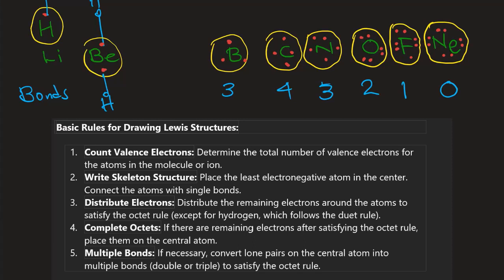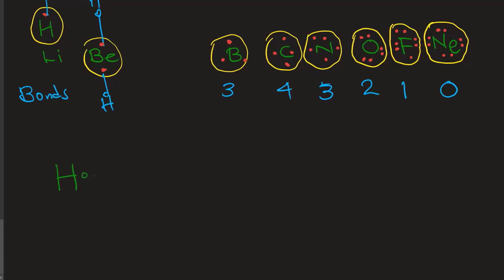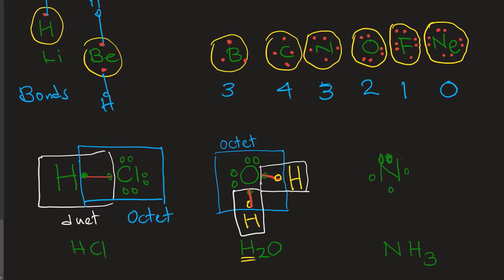Lewis Structures of water, ammonia and hydrochloric acid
Lewis Dot Structures for Elements: You can remember it use the group or family number.   Li in the group 1 has 1 valence electron,   C in the group 4 has 4 valence electrons.

Basic Rules for Drawing Lewis Structures:
1. Count Valence Electrons: Determine the total number of valence electrons for the atoms in the molecule or ion.
2. Write Skeleton Structure: Place the least electronegative atom in the center. Connect the atoms with single bonds.
3. Distribute Electrons: Distribute the remaining electrons around the atoms to satisfy the octet rule (except for hydrogen, which follows the duet rule).
4. Complete Octets: If there are remaining electrons after satisfying the octet rule, place them on the central atom.
5. Multiple Bonds: If necessary, convert lone pairs on the central atom into multiple bonds (double or triple) to satisfy the octet rule.
Lewis Structures for Molecules:
• HCl: H :Cl
• Ammonia (NH₃): N has three bonds to each hydrogen + lone pair
• Water (H₂O): O has two bonds to each hydrogen + two lone pairs
• Ammonium (NH₄⁺): N has 4 bonds to each hydrogen + a positive charge
• Carbonate (CO₃²⁻): :C has one O with double bond and 2 O with single bonds and a negative charge.
• Cyanide (CN⁻): :C and N connect with three bonds + each got one lone pair
• Nitrate (NO₃⁻): :N has 1 O with a double bond,  other 2 O has single bonds and a negative charge each.  Also N has a positive charge.

Single, Double, and Triple Bonds for F₂, O₂, and N₂:
• Fluorine Gas (F₂): F-F
• Oxygen Gas (O₂): O=O
• Nitrogen Gas (N₂): N≡N
In the examples above, a single bond is represented by a single line (e.g., F-F), a double bond by a double line (e.g., :O=O), and a triple bond by a triple line (e.g., N≡N).